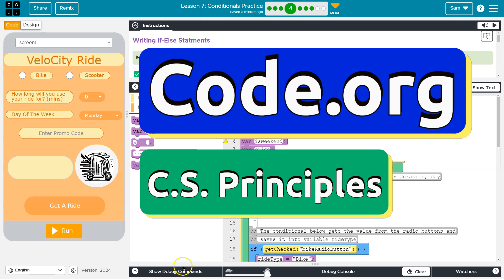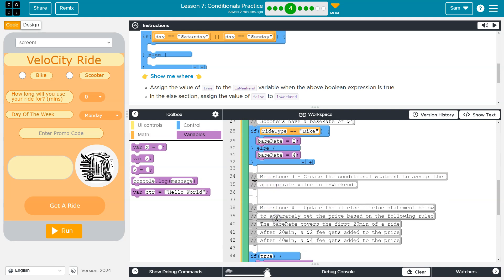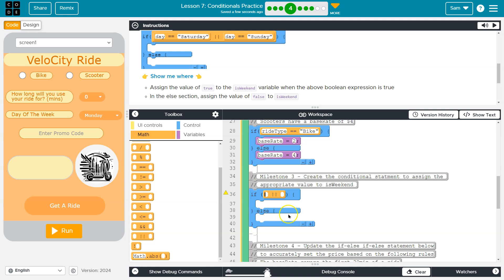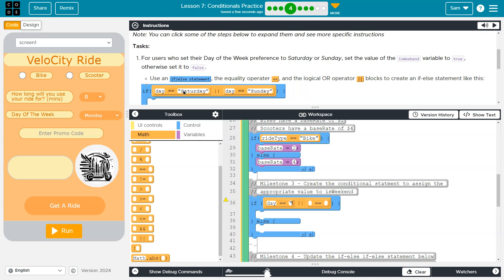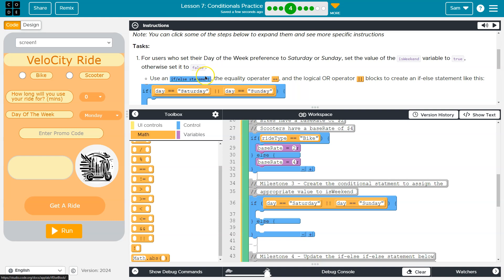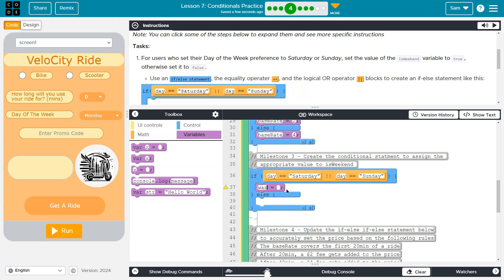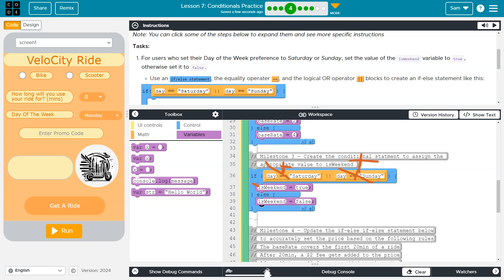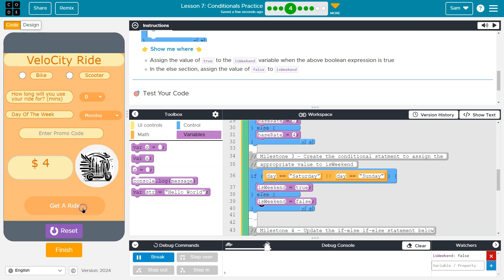Code.org Lesson 7.4B Conditionals Practice | Answer Tutorial | Unit 4 CS Principles 2023